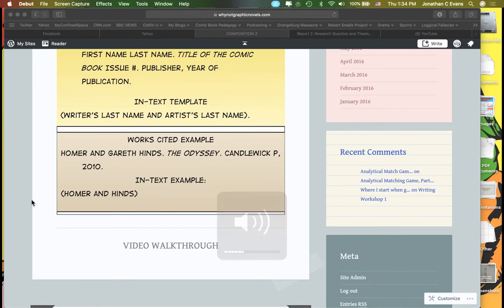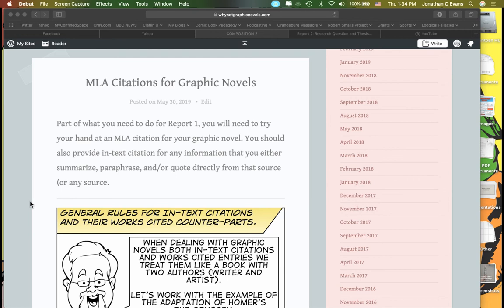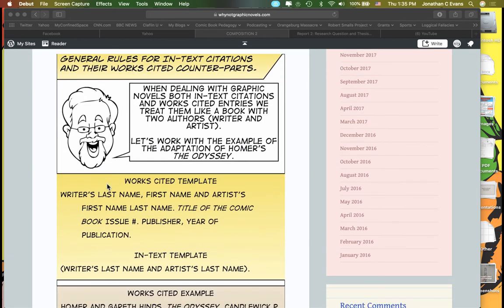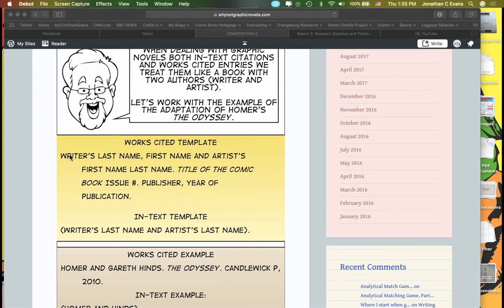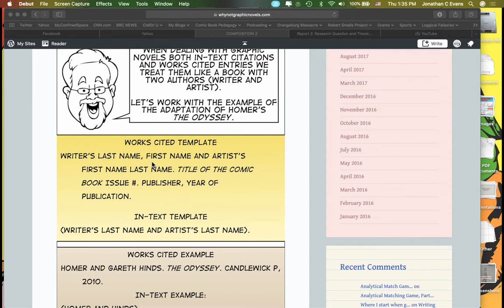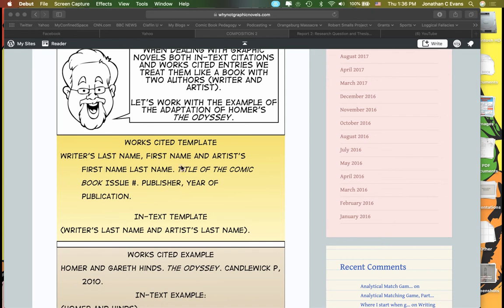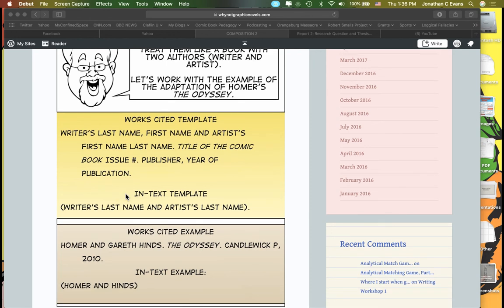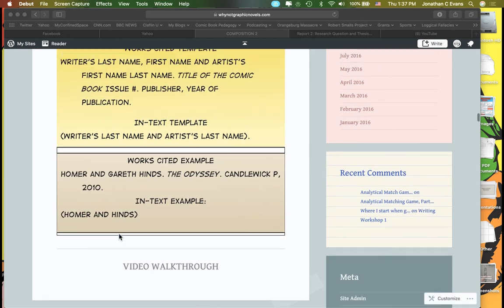Summer 2019 MLA Citations for Graphic Novels Lecture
Basics for creating an MLA citation for your graphic novel, as well as an in-text citation for it as well.